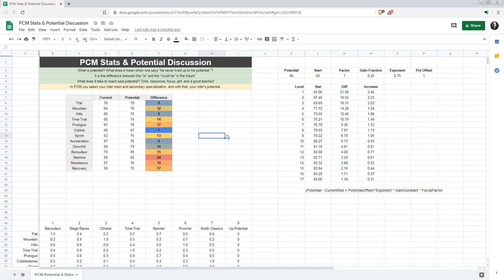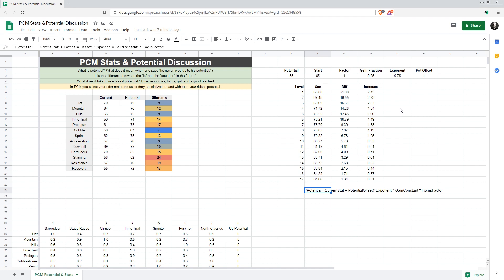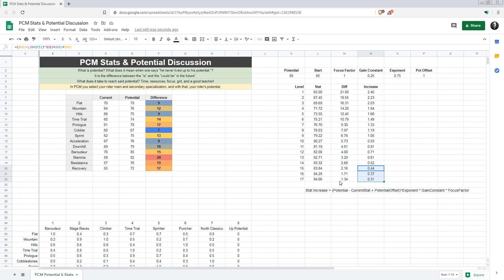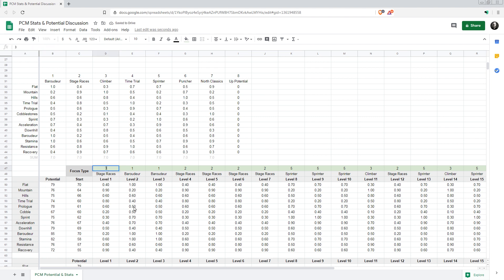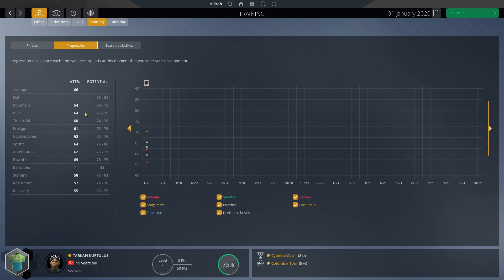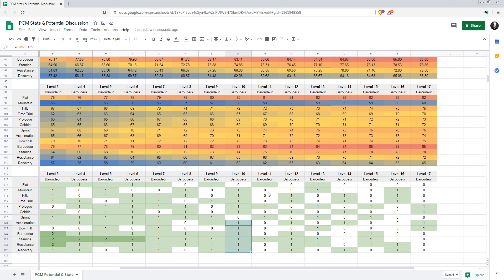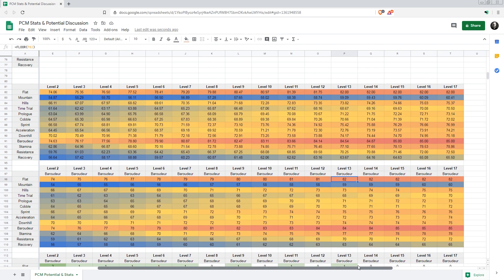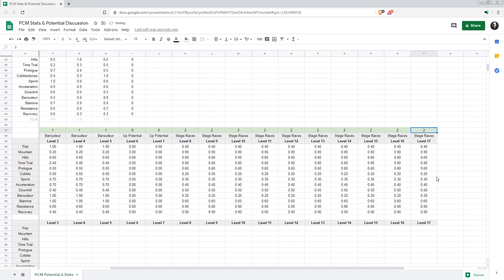PCM2020 Pro Cyclist Potential Solutions (Part 2)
In this video I discuss the way potential and level-ups are implemented in PCM2020's Pro Cyclist mode.